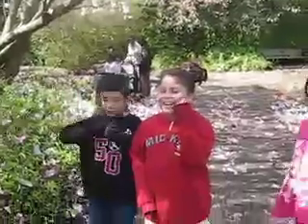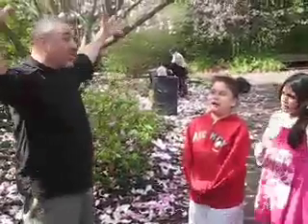Permaculture in Suburba with Fred Bové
An interview at the San Francisco Botanical Gardens is interrupted by some kids.